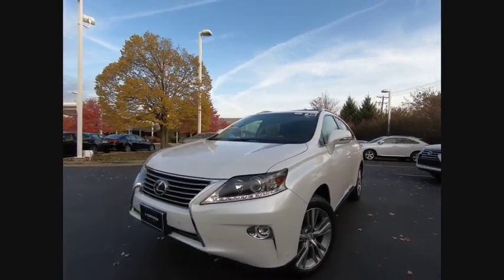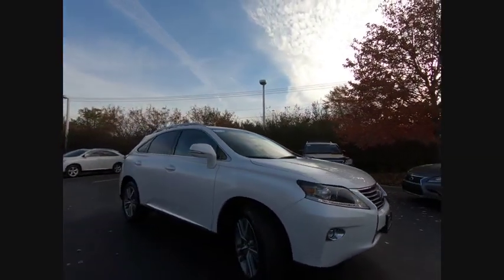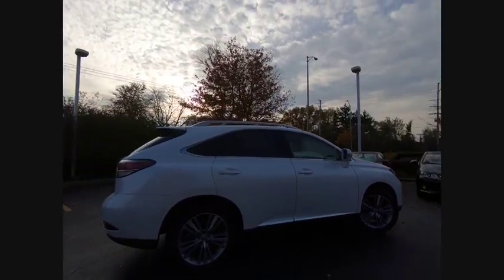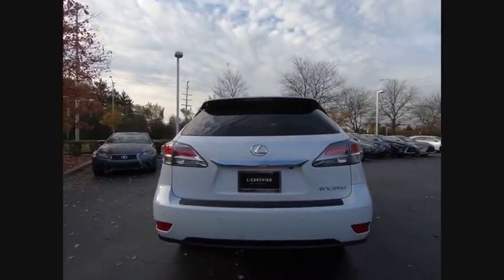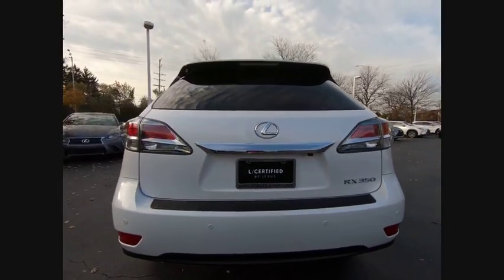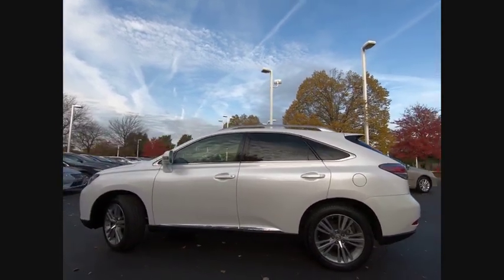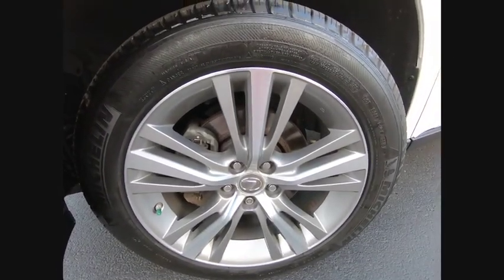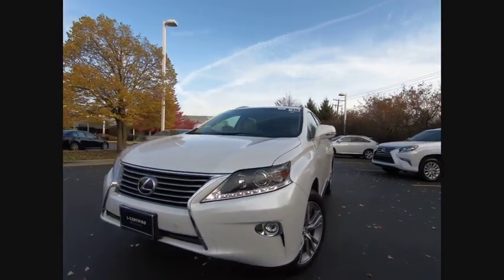2015 Lexus RX 350 Base Schaumburg IL Q1911